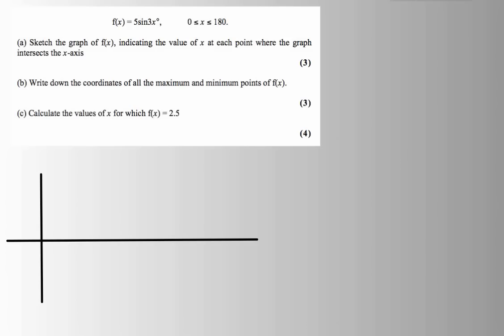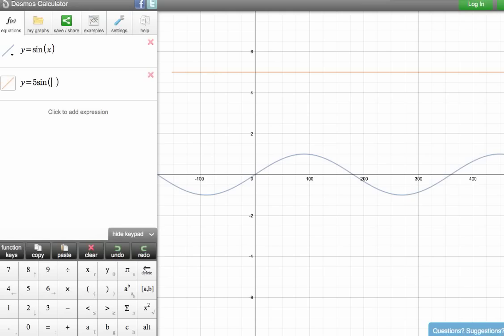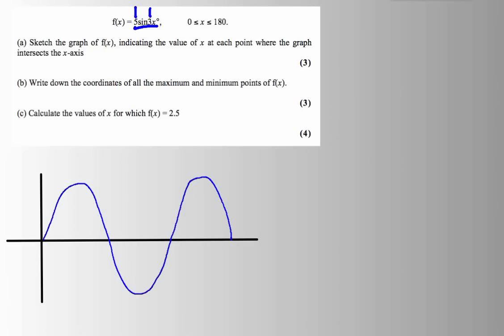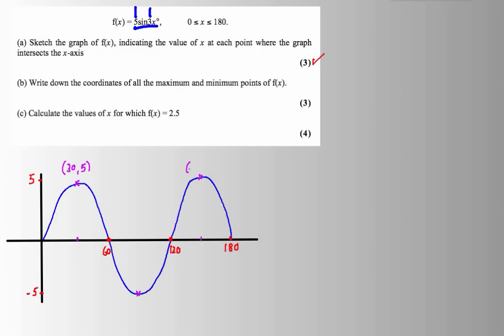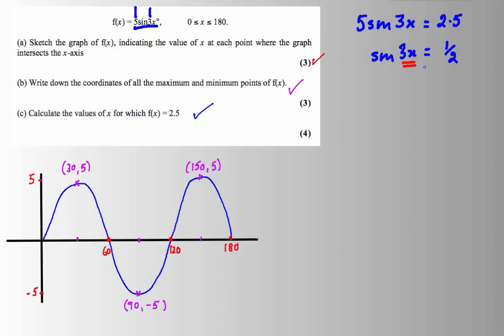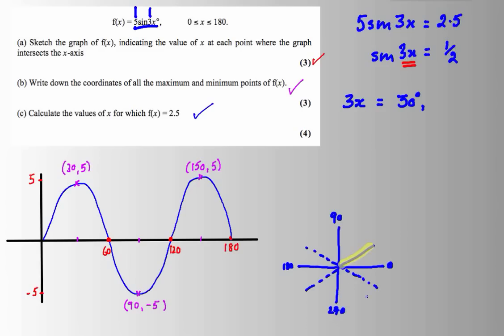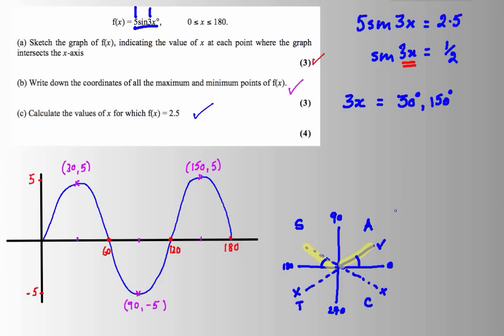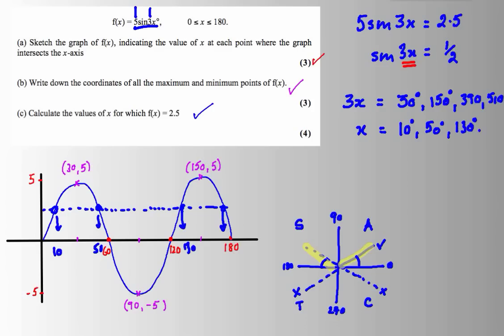Trigonometric Equations - problem 2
Transformation of a trigonometric graph and solving an equation